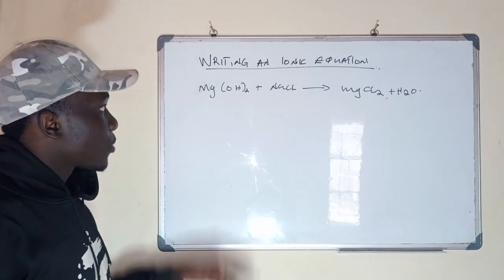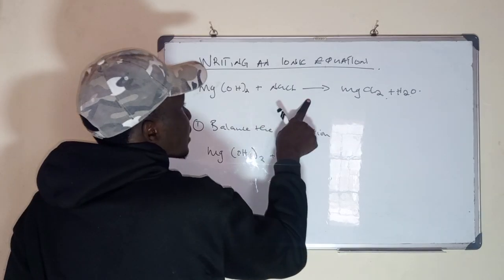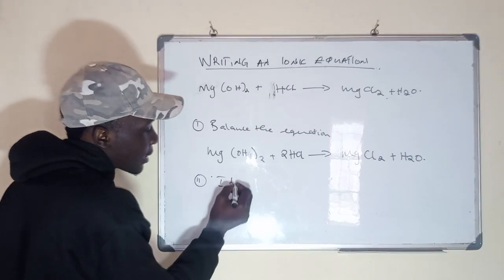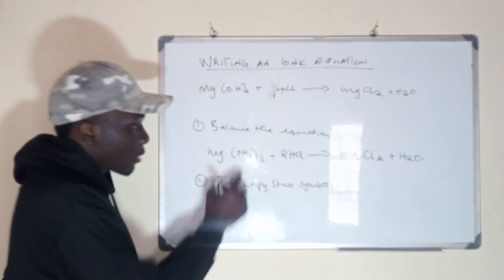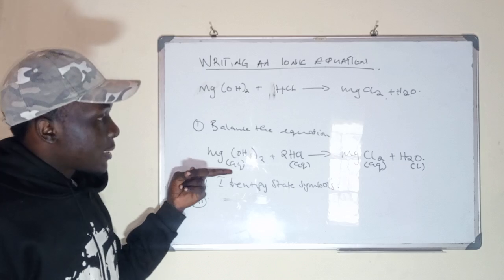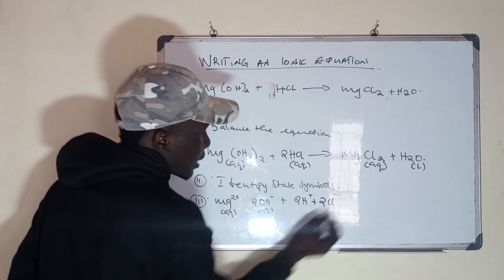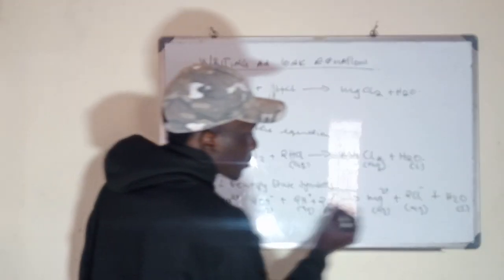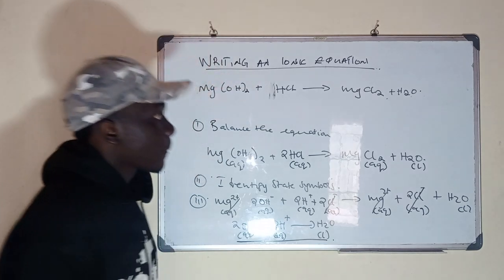THIS IS THE EASIEST WAY TO WRITE A NET IONIC EQUATION -SIMPLEST WAY-FULL GUIDE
Confused about net ionic equations? You’re not alone! In this easy-to-follow video, we’ll walk you through exactly how to write net ionic equations from start to finish — no stress, just chemistry made simple.

Whether you’re prepping for a chemistry test, doing A-levels, or just brushing up on your skills, this video will give you a clear understanding of:

What ionic equations are

The difference between molecular, complete ionic, and net ionic equations

How to identify spectator ions

Rules for writing balanced net ionic equations for precipitation and acid-base reactions

🎯 Perfect for high school, college students, or anyone needing a solid explanation of net ionic equations.

🧪 What’s inside: 00:00 – Intro: Why Net Ionic Equations Matter
01:45 – Review: Ionic Compounds and Solubility
04:20 – Step-by-Step: Writing Molecular → Complete Ionic → Net Ionic
10:35 – Identifying Spectator Ions
13:15 – Common Mistakes and Tips
17:00 – Practice Problems with Solutions
19:45 – Final Recap and Exam Tips

📝 PDF worksheet & answers in the description!